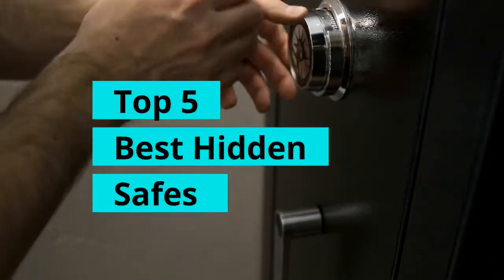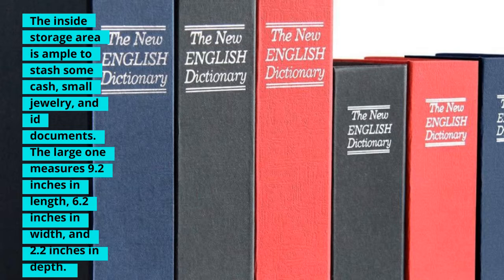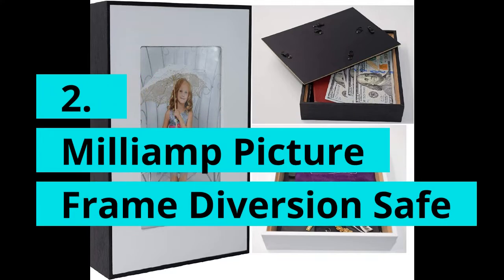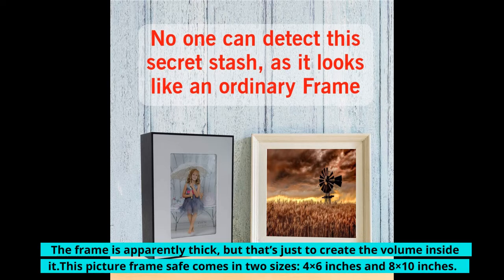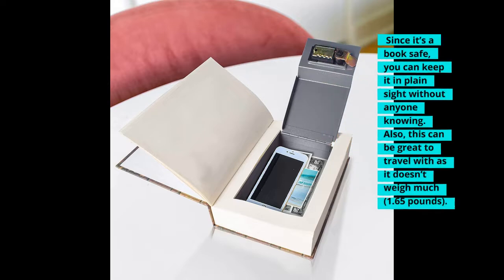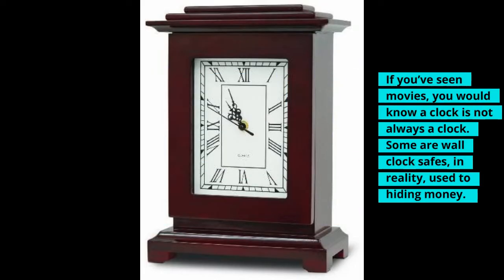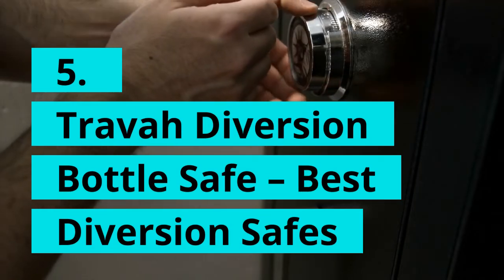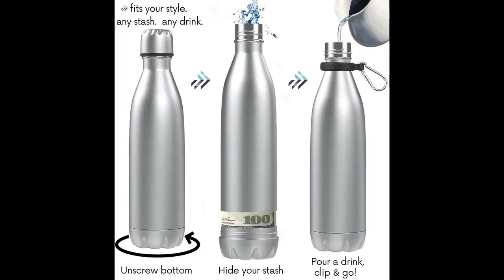Top 5 Best Hidden Safes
Are you looking for the Best Hidden Safes on Amazon? These are some of the Best Hidden Safes we found so far: